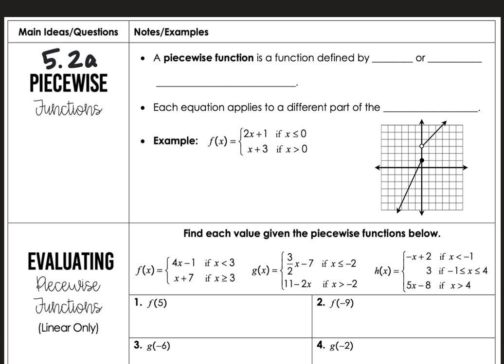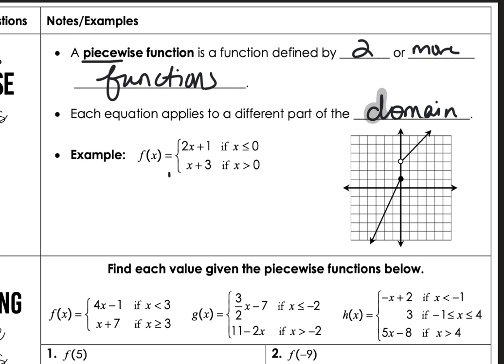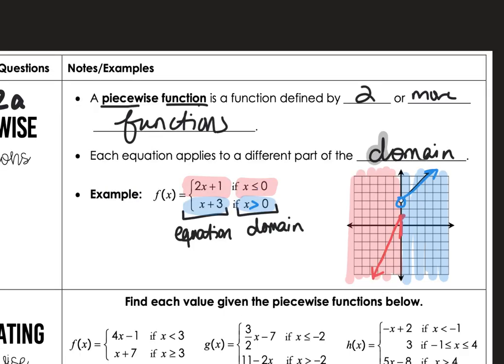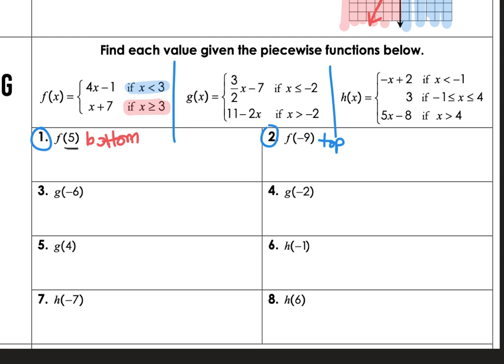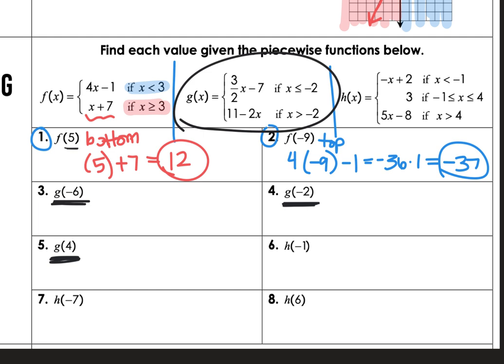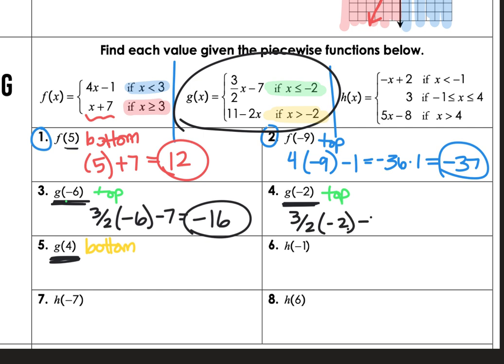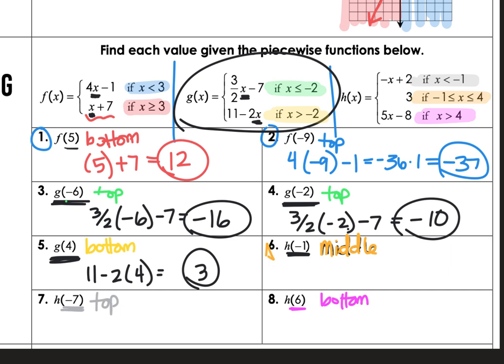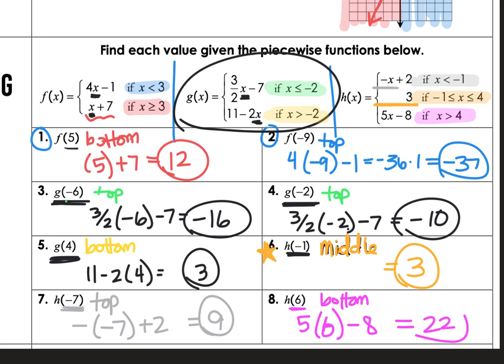5.2 Piecewise Functions intro alg1